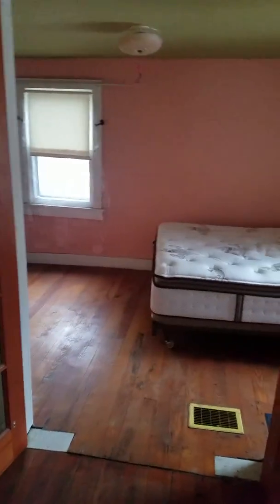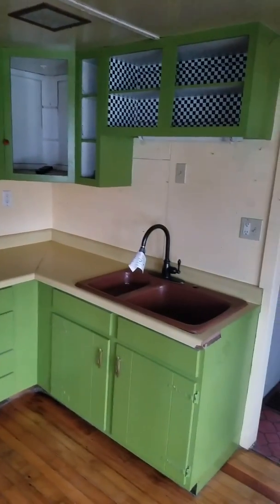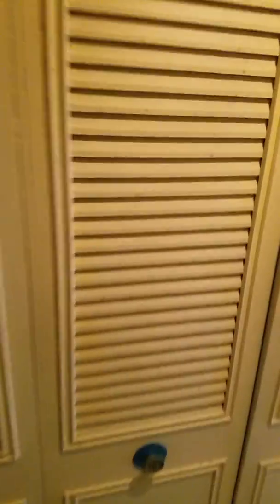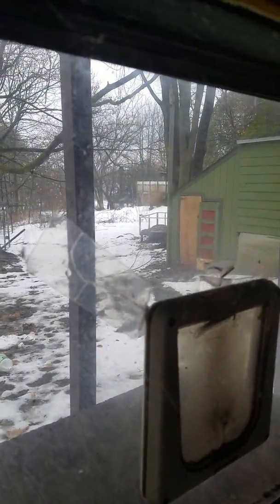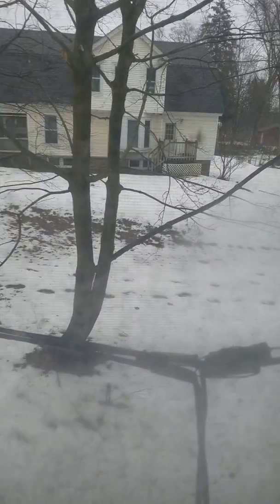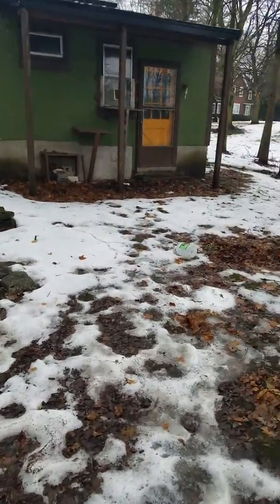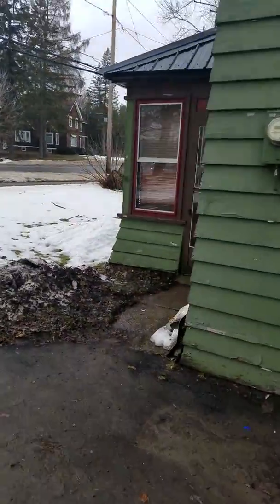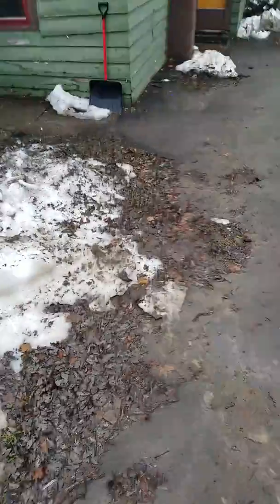612 S Main St, Central Square, NY 13036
Video showing of this possible INVESTOR OPPORTUNITY in the village of Central Square. 612 S Main Street. 2 Beds 1 bath detached garage.